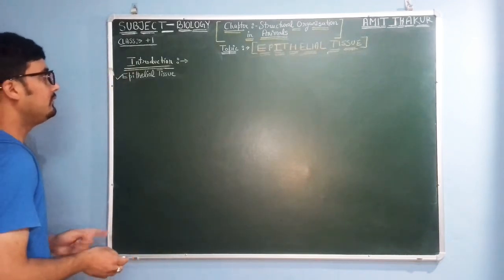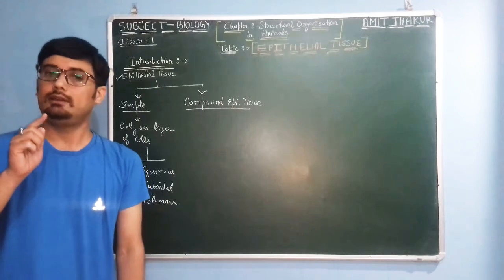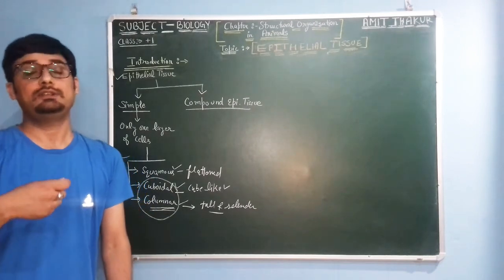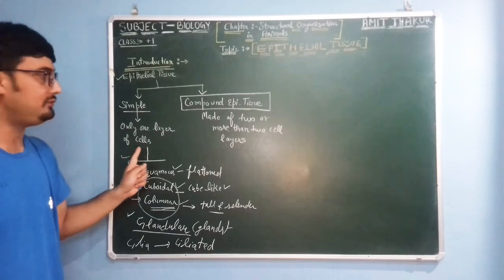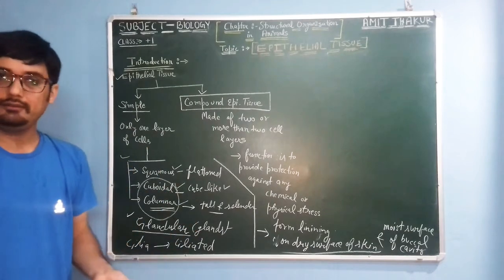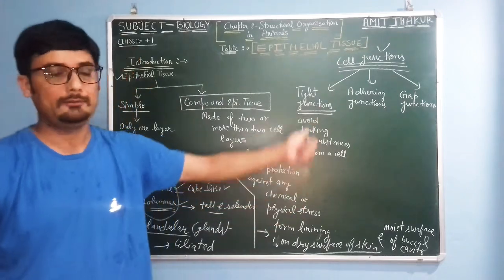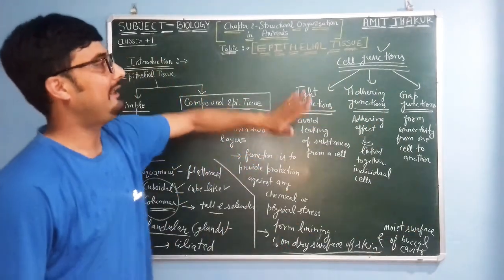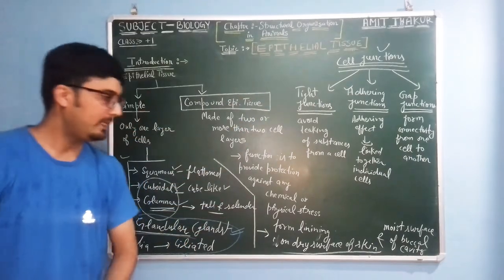Epithelial Tissue and Cell Junctions || Animal Tissue || Class +1 || NCERT